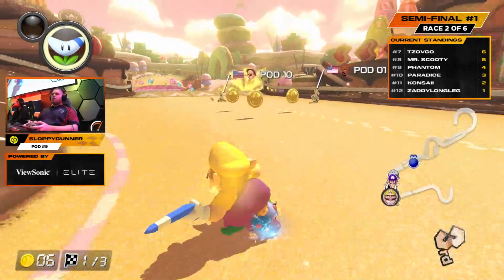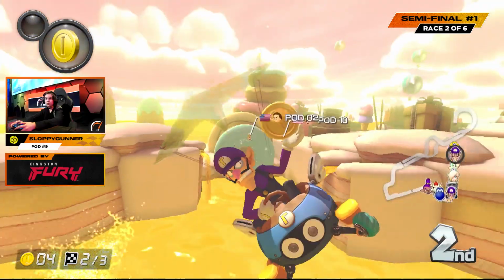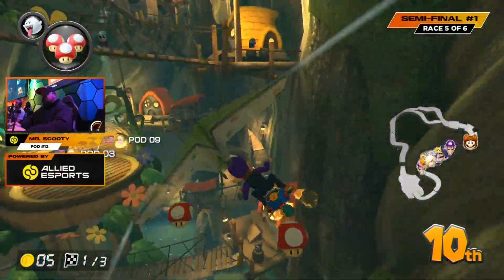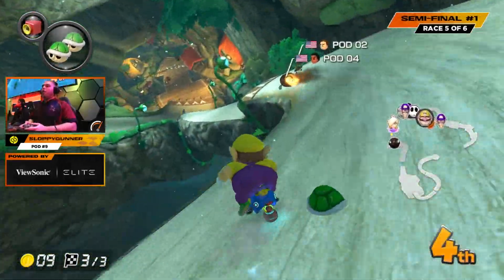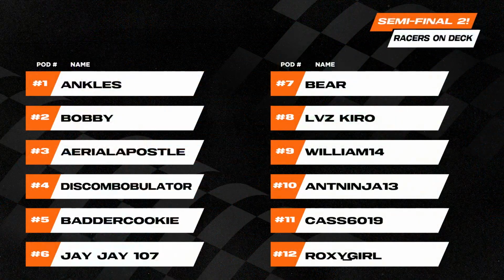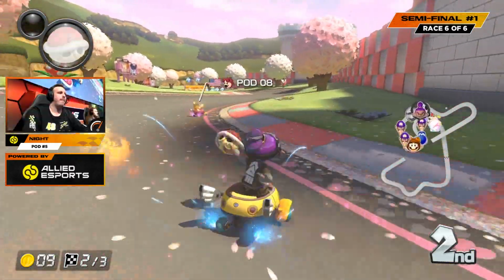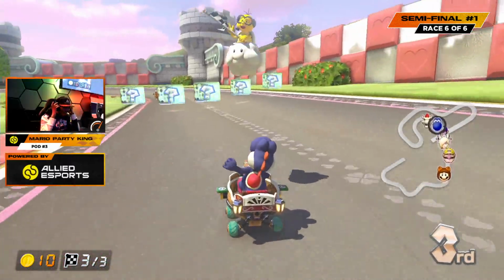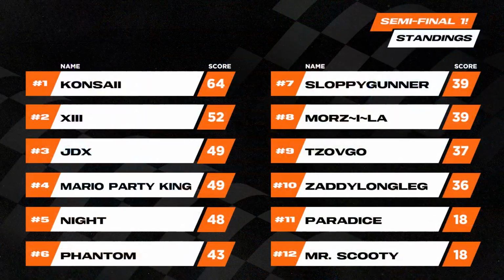Saturday Night Speedway #164 - Semi Final #1